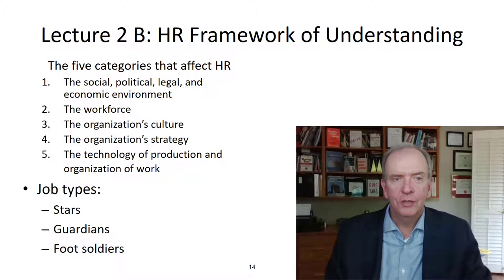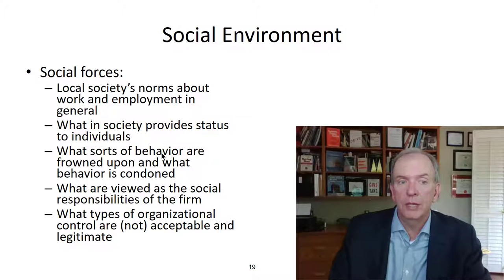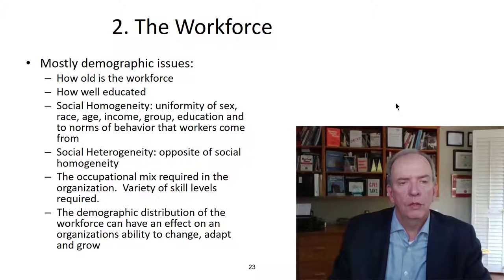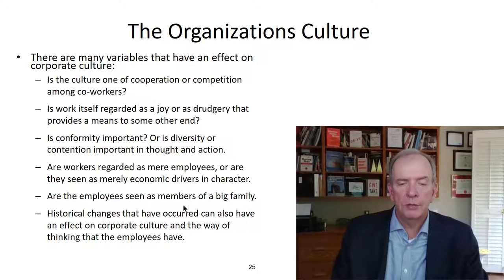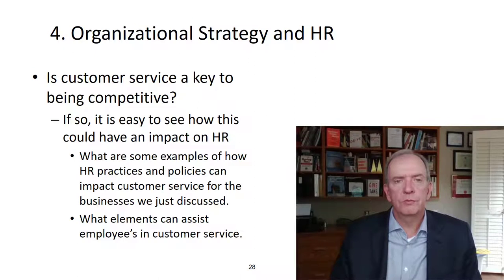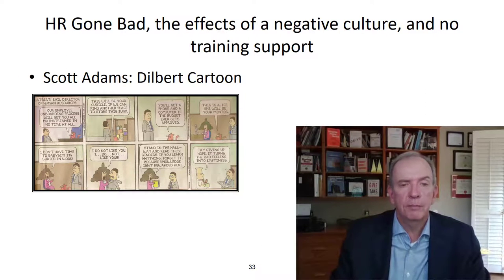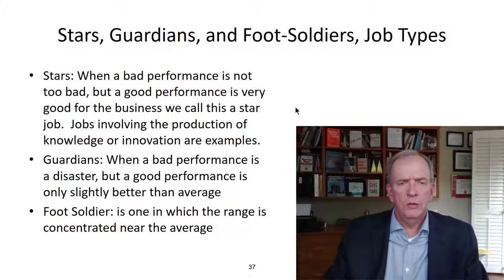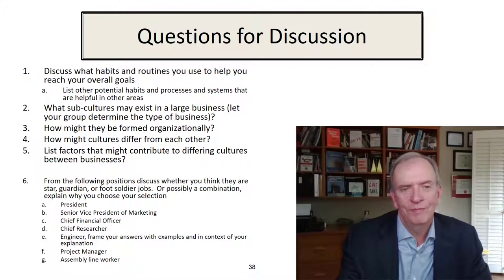Lecture 2B Human Resources Management